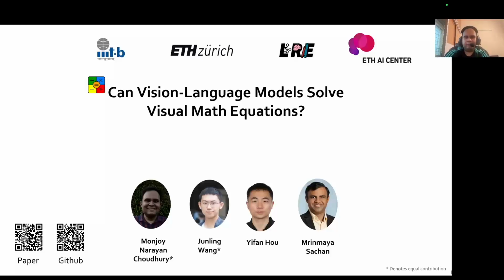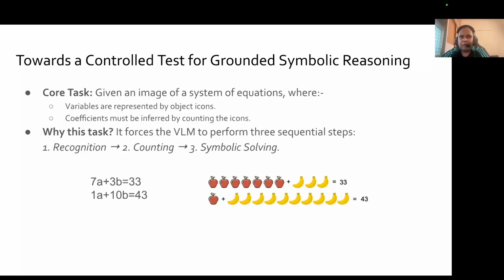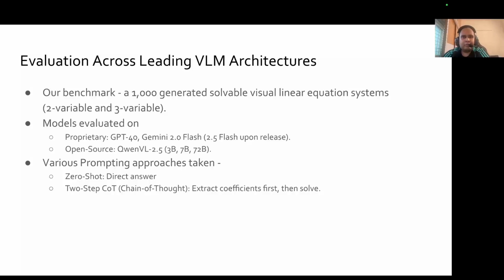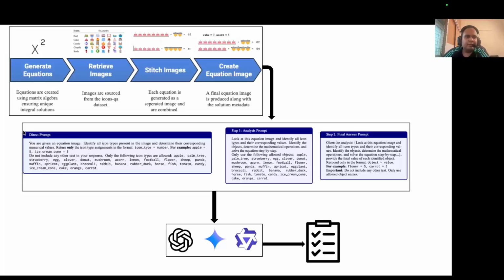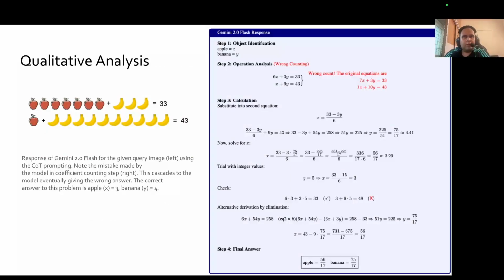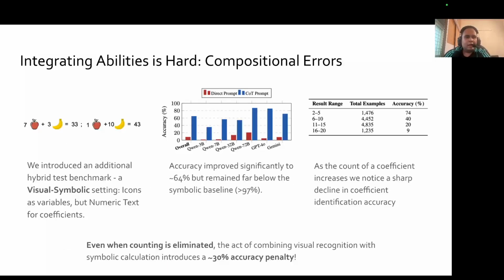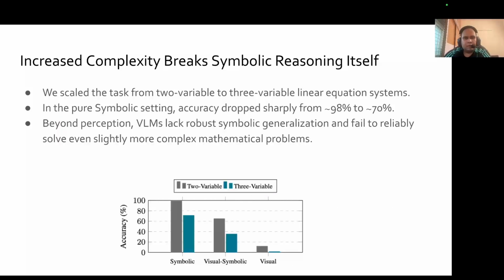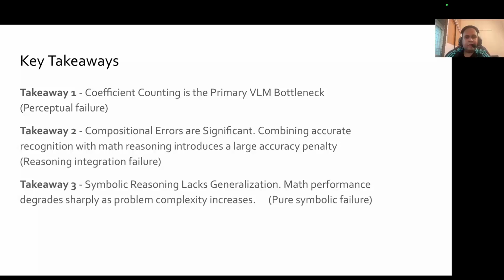Can Vision-Language Models Solve Visual Math Equations?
EMNLP 2025 Video Presentation for the paper - 'Can Vision-Language Models Solve Visual Math Equations?' by Monjoy Narayan Choudhury, Junling Wang, Yifan Hou ,  Mrinmaya Sachan